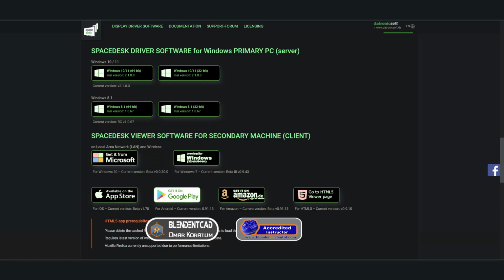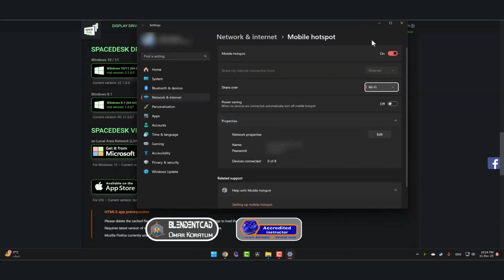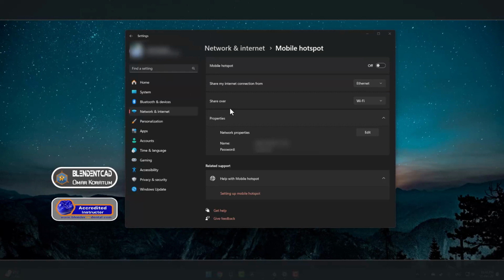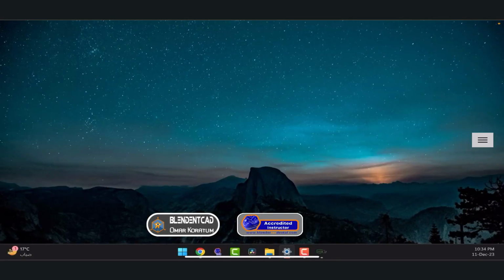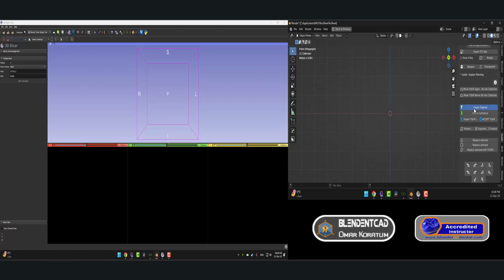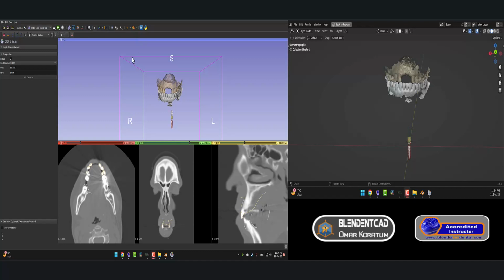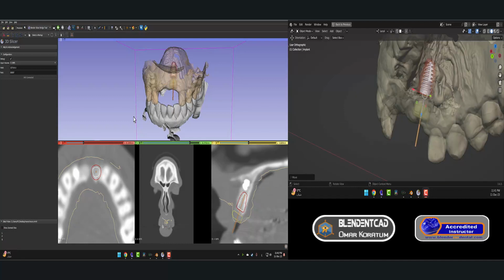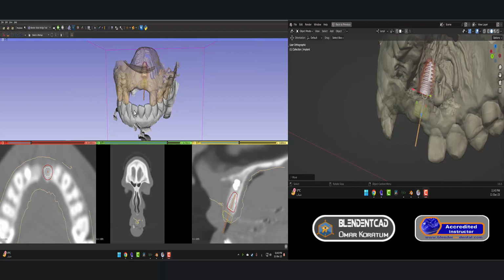Turn your Ipad/Tablet as a second monitor anywhere wirelessly for free with SpaceDesk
In this video, you will know how to make your Ipad or Android Tablet as a second monitor anywhere wirelessly for free with spacedesk app.

One useful application for this to open blenderfordental and 3dslicer in separate monitors to get full view of both instead of cramming both applications in one monitor.